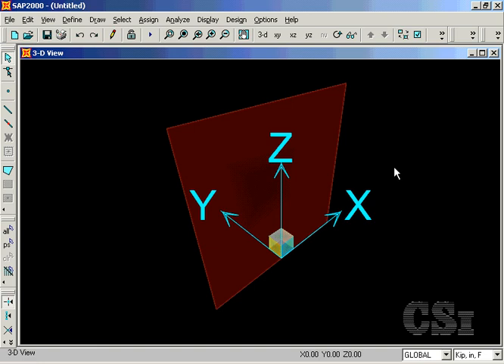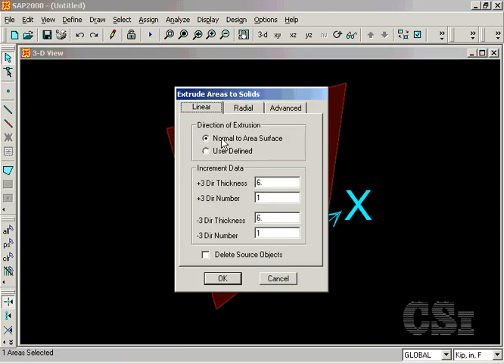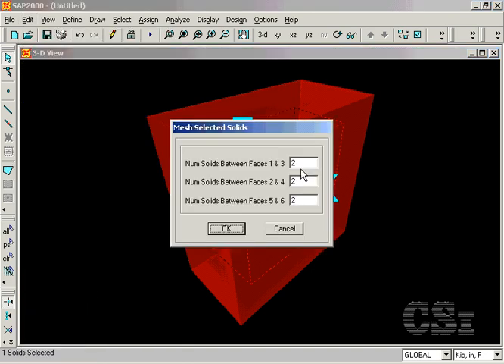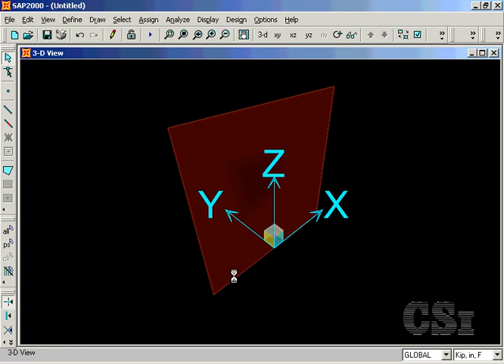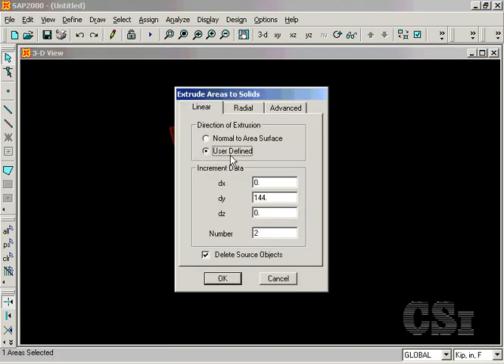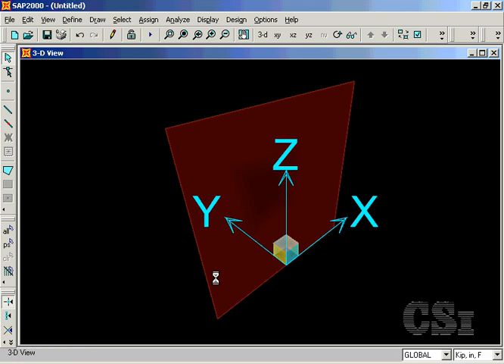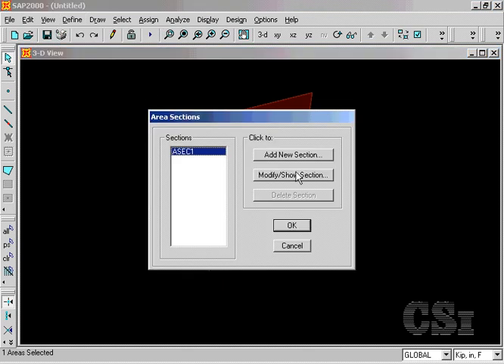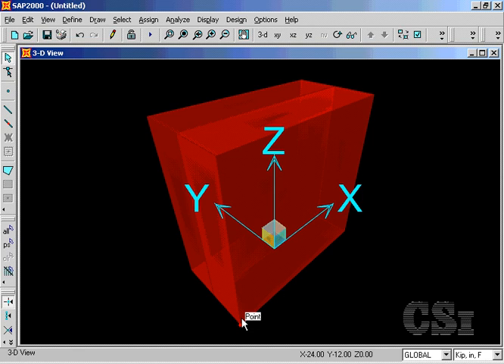Cours SAP2000 9-ModelingSolidsSAP.wmv